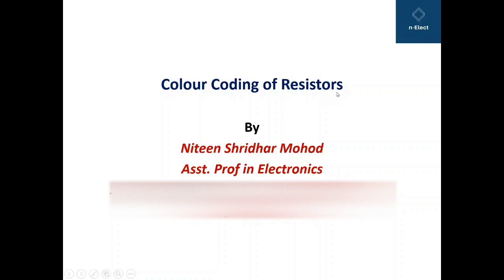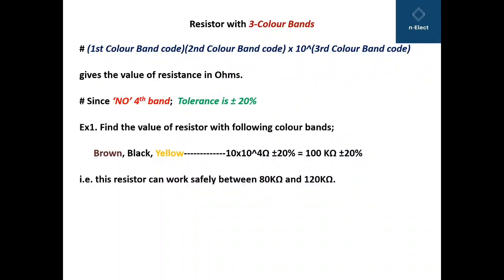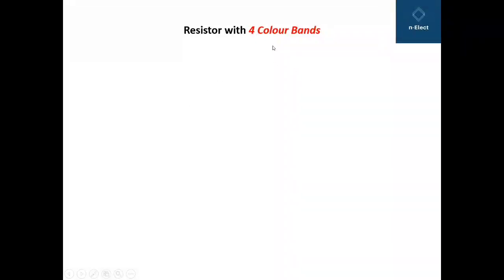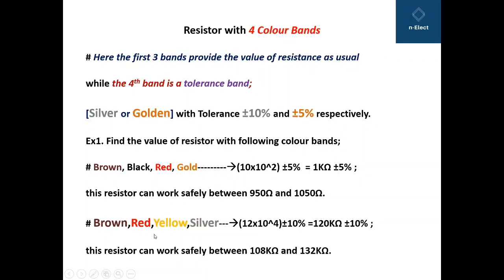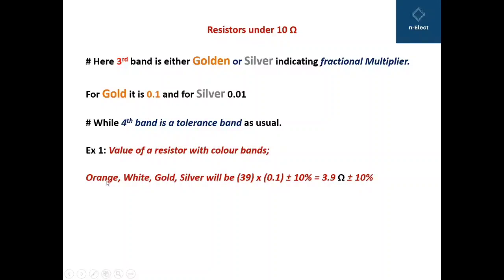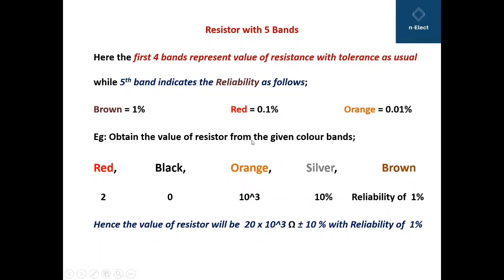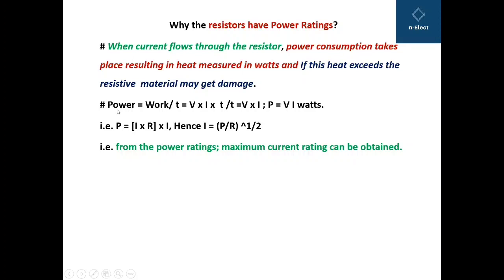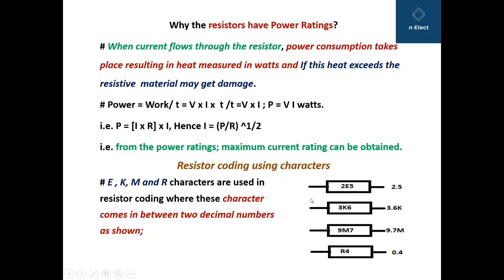S-l 1.3 Colour Coding of Resistor | Electronics | Niteen Mohod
- Colour Coding of Resistor | Electronics  | Niteen Mohod -

This video will proved to be helpful for XII Electronics , BSc First year Electronics, Polytechnic and Engineering students with Electronics and EnTC branches, which helps them to understand this  topic from scratch and in an easiest way.

Link for ;

-Introduction to Resistors

HAPPY LEARNING..!!